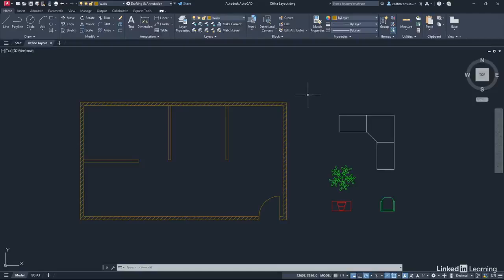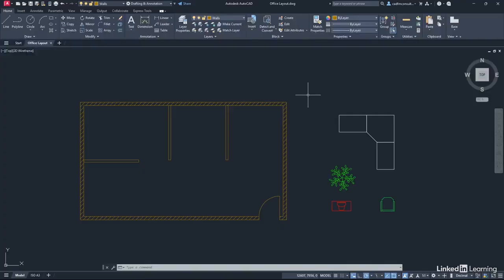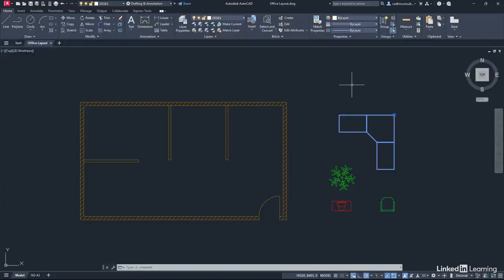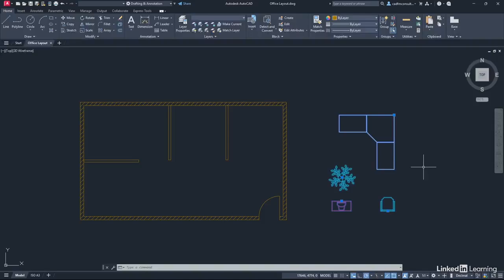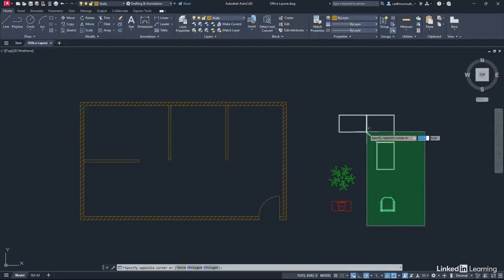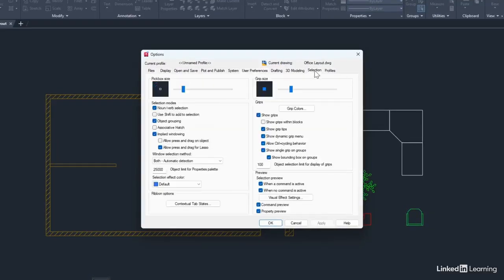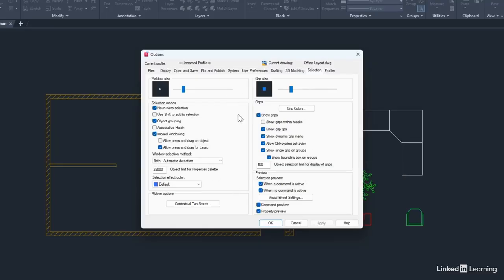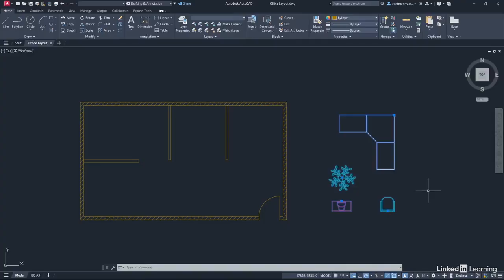Selecting objects in your AutoCAD drawings AUTOCAD DAY 41